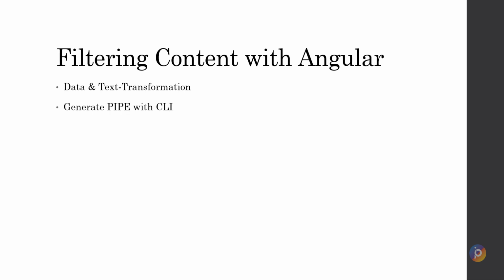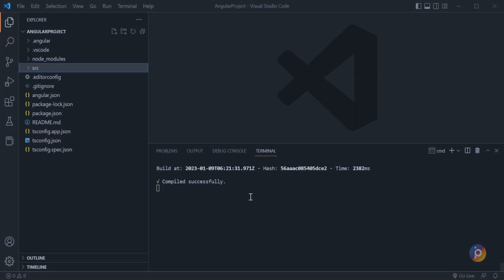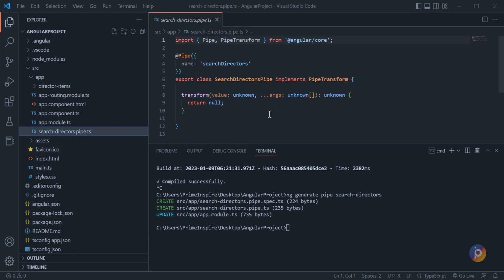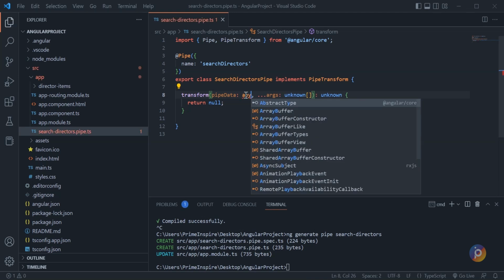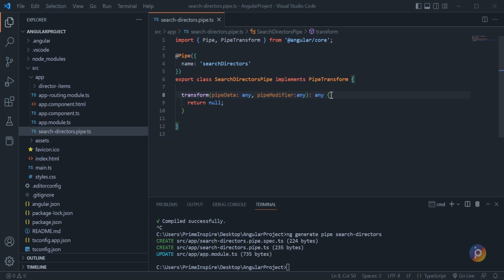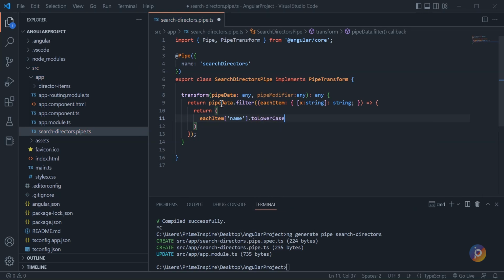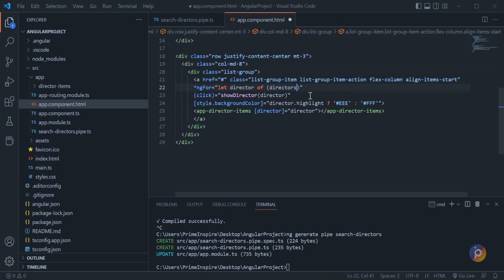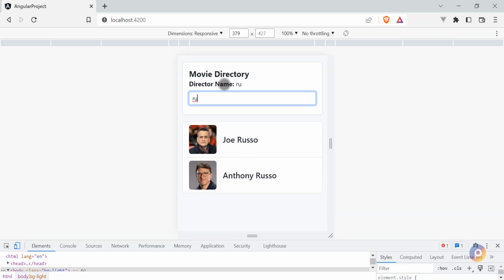17 Filtering Content with Angular - Build a Movie Director App with Angular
Empower users to find what they need quickly! This video, part 17 of our in-depth Angular course, explores powerful filtering techniques in Angular 13.

We'll cover:

Utilizing built-in Angular pipes for efficient content filtering (search, sorting, etc.)
Creating custom pipes for tailored filtering logic
Practical examples to solidify your understanding of filtering with pipes
Best practices for implementing user-friendly filtering experiences
By the end of this video, you'll be able to:

Implement effective content filtering in your Angular applications using pipes
Enhance user experience by allowing users to refine their searches
Build dynamic and interactive data displays
This video is perfect for:

Beginner and intermediate Angular developers
Anyone who wants to add powerful filtering functionalities to their applications